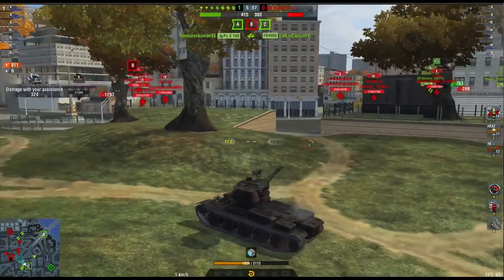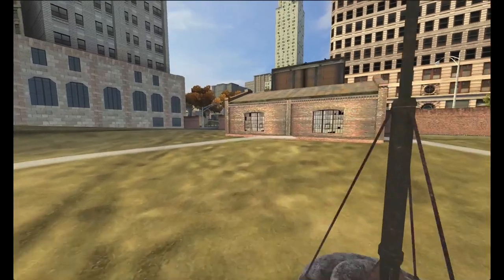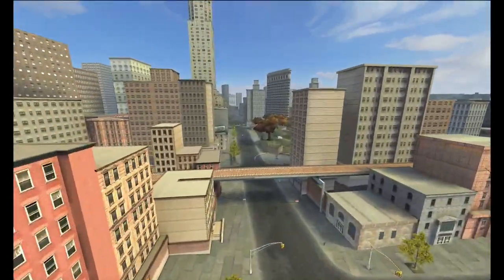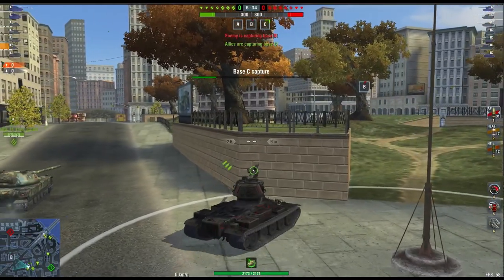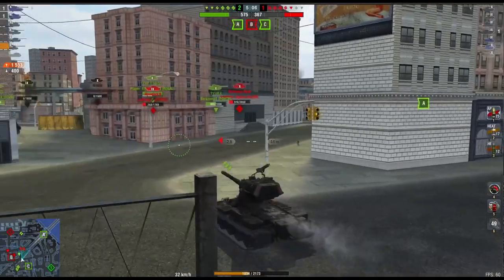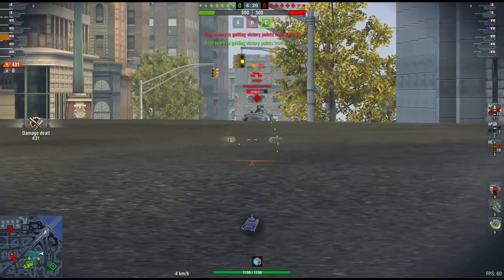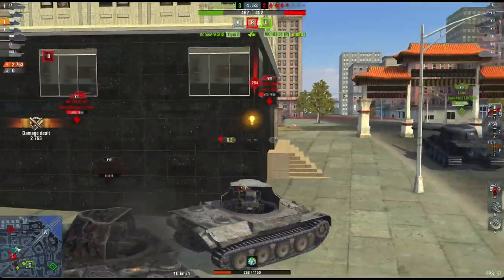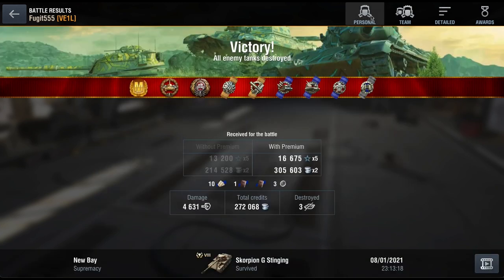HOW TO PLAY NEW BAY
Another Map video, this time New Bay a map that looks big but isnt